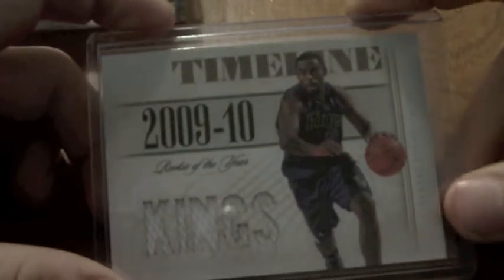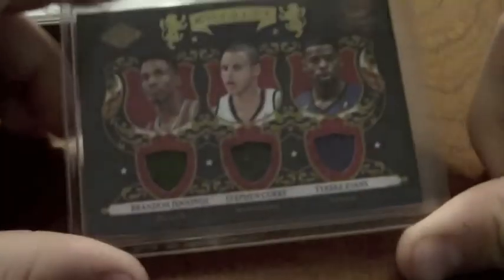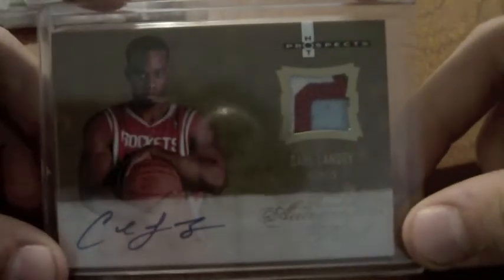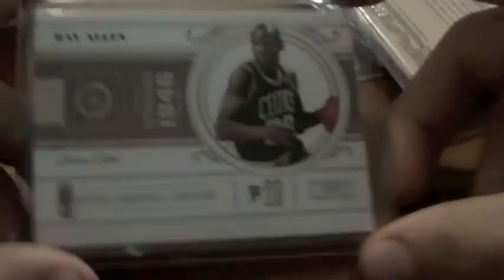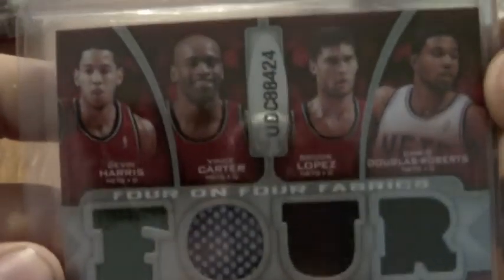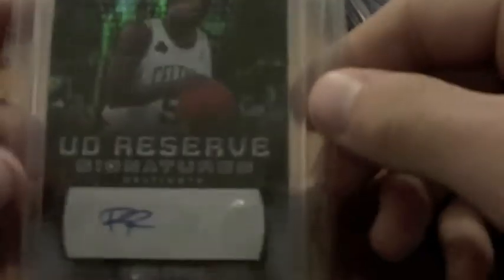TRADE VID FOR ILLICITJMOSKID44